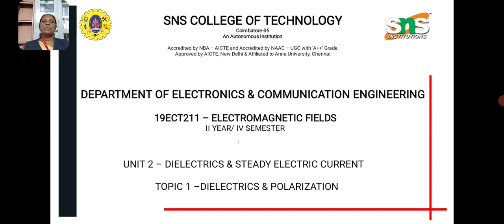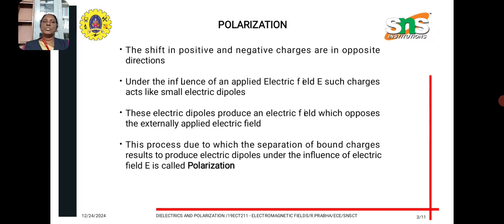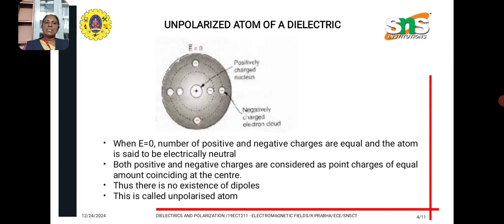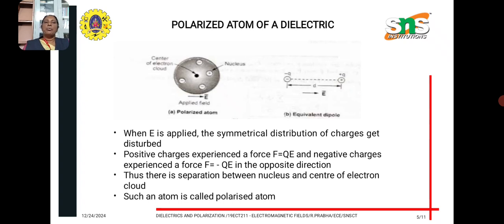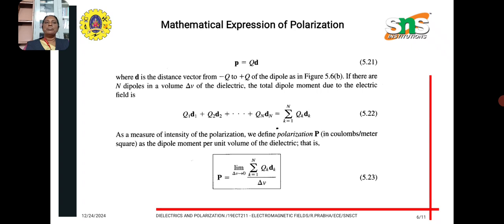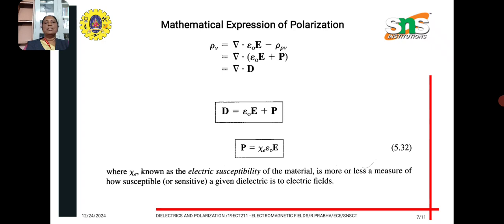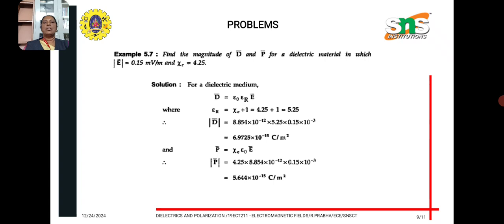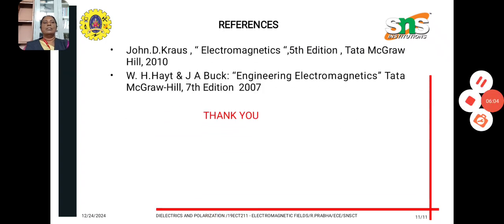Dielectrics and Polarization | Electromagnetic Fields and Waves | SNS Institutions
Dielectrics are electrical insulators that become polarized when exposed to an electric field. This happens because the electric charges in a dielectric shift slightly from their average position, with positive charges moving in the direction of the field and negative charges moving in the opposite direction. This creates an internal electric field that reduces the overall field within the dielectric.